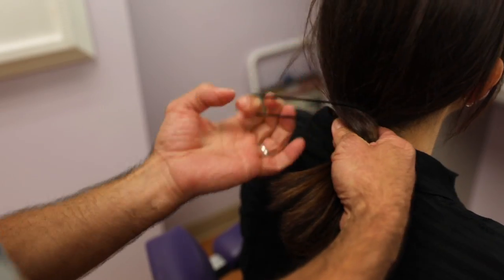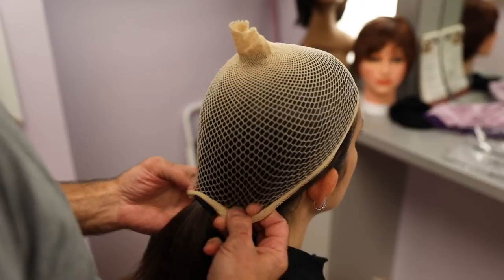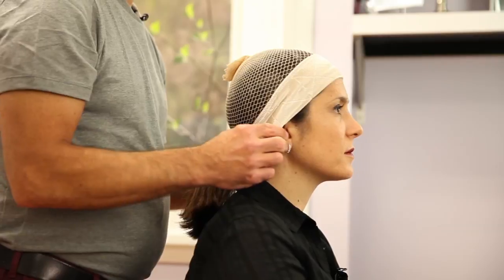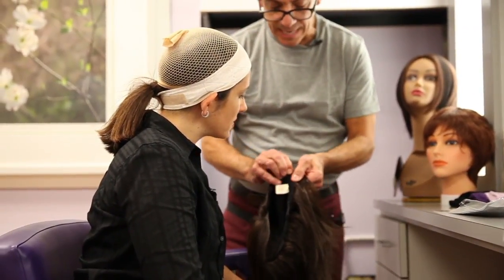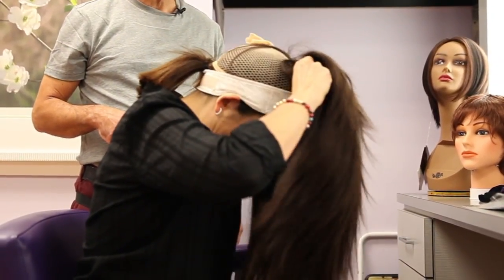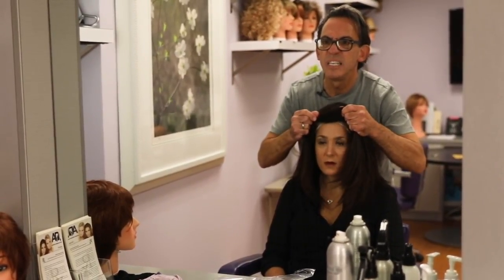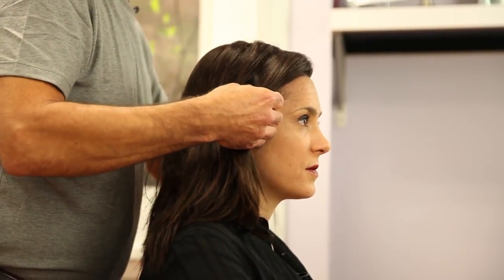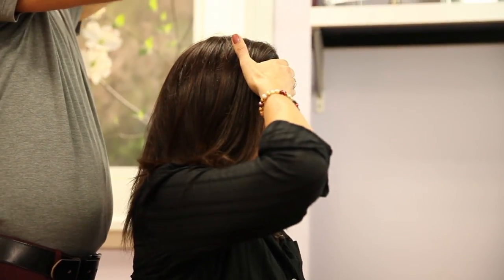How to style a wig during chemo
Wig specialist, Andrew DiSimone, owns a hair salon on the Upper East Side that specializes in wigs. He also volunteers at The American Cancer Society to give back to those in need.

NEW HERE? –